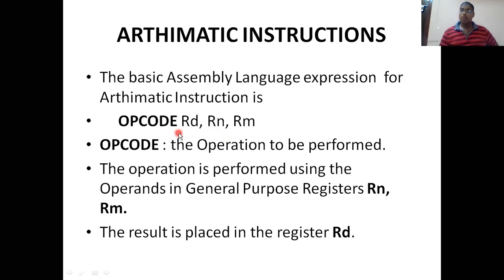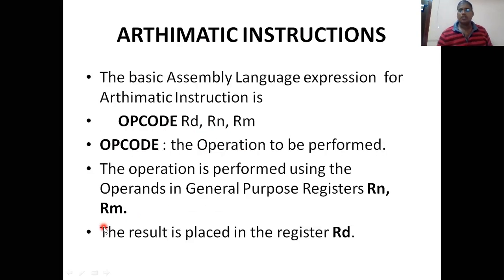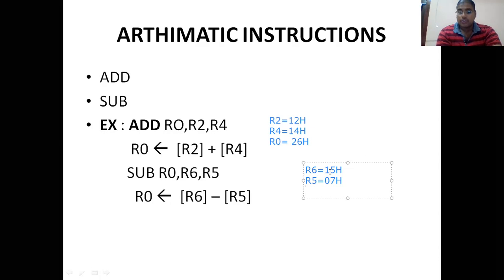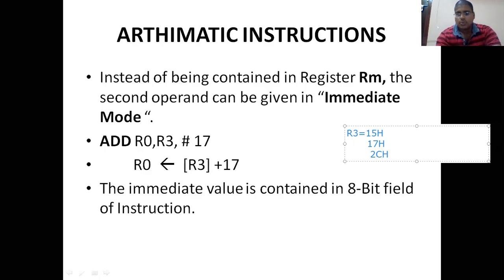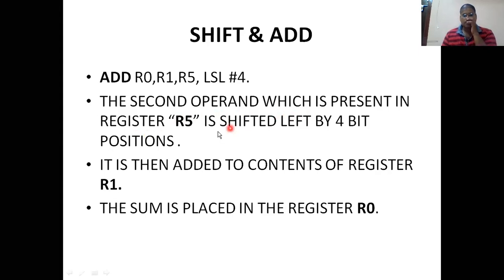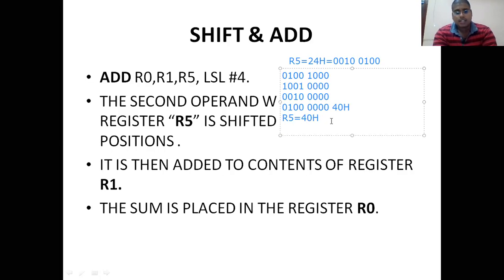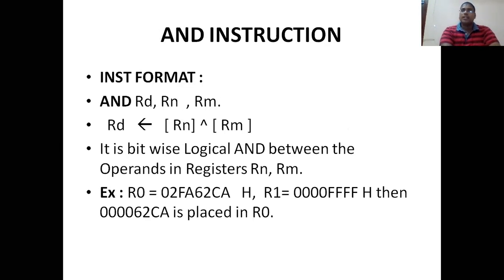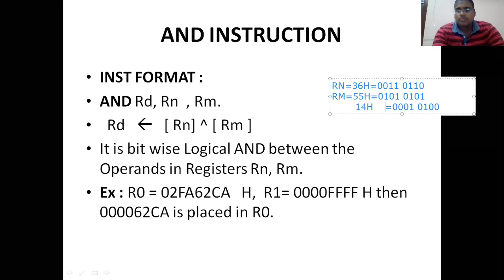CAO 23 : ARTHIMATICAL INSTRUCTIONS : ADD , SUB , AND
ADD ,
SUB ,
 AND